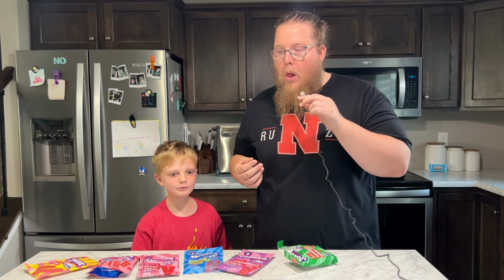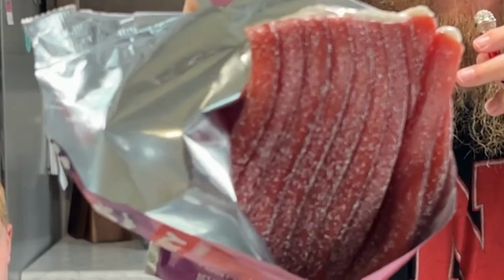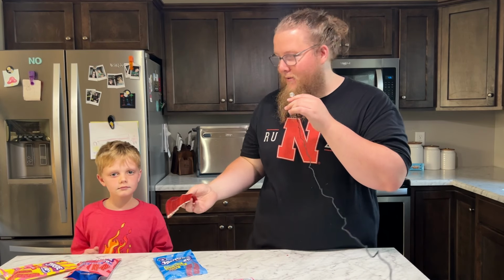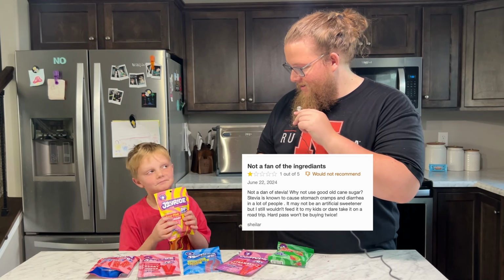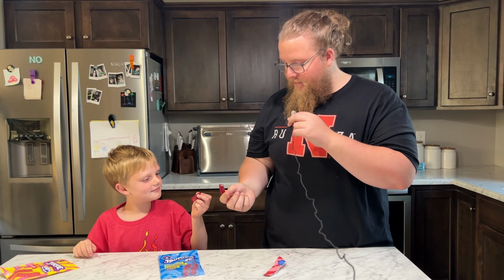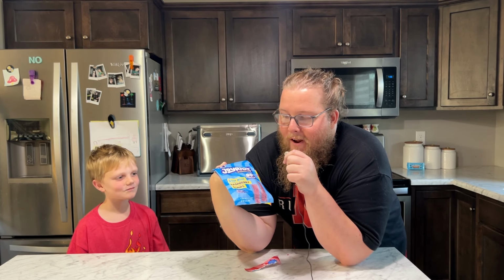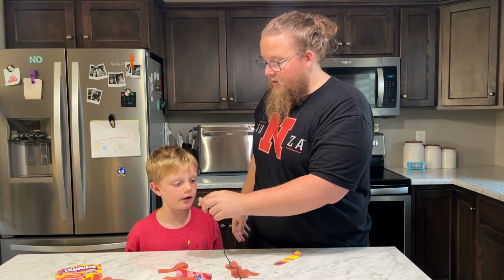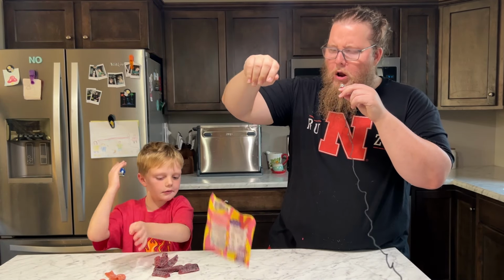Is Ryan Trahans JoyRide Candy Good - 5 Stars or 1 Star?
Thiccboibeans and sprout try Ryan Trahans new candy JoyRide and read one star reviews. They must give it a five star review and find the good in the candy that others rated one star! Ryan Trahans candy JoyRide is very good and hilarious BeanSprout holds down the review with his antics! JoyRide does receive five stars from us based on flavor and how long the flavors last in your mouth. Beans goes on a quest to find out who dan is from one persons review. Some reviews suggested that these candy will cause upset stomach and you shouldn't feed to your children, but by then beans and sprout had already gone to deep